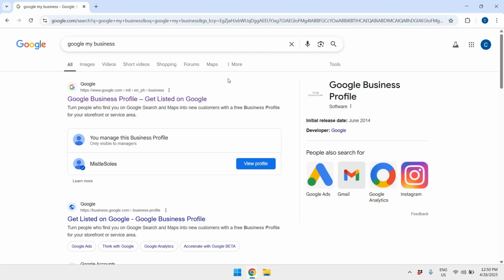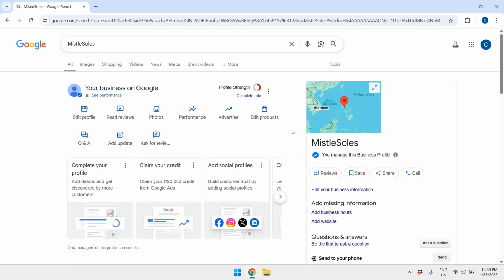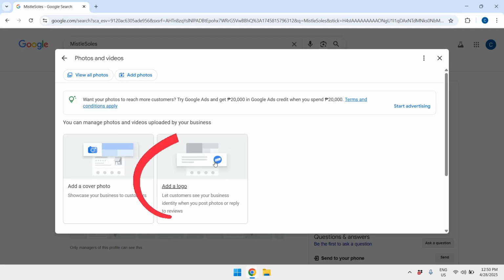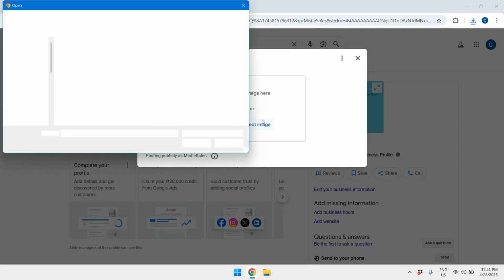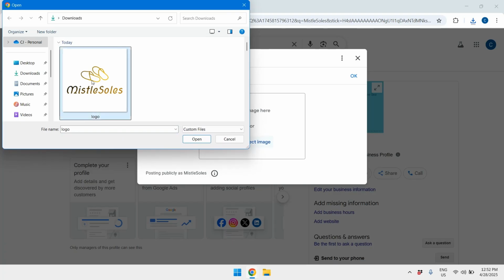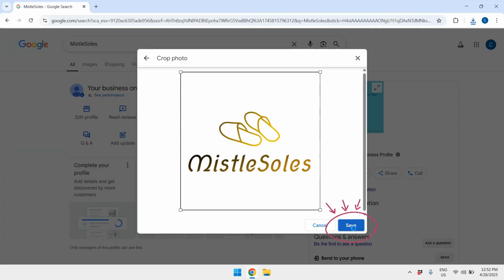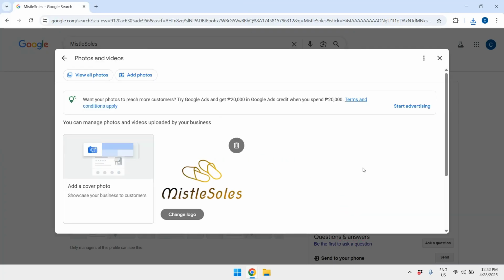How to Add Logo to Google Business Profile Easily 2025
Want to make your business look more professional on Google? In this 2025 step-by-step tutorial, I’ll show you how to add a logo to your Google Business Profile (formerly Google My Business) so it shows up in search results and Google Maps.

You’ll learn how to upload your logo, adjust its placement, and make sure it meets Google’s image requirements for best visibility.

✔️ Works on desktop & Google Business mobile app
✔️ Upload logo to Google Business Profile easily